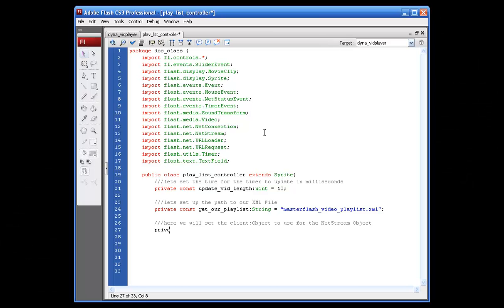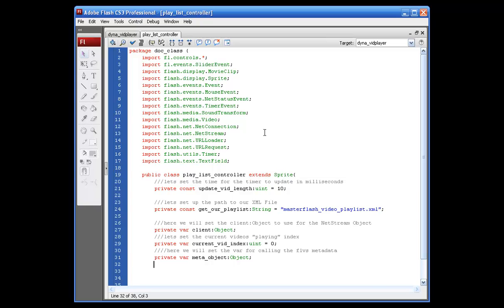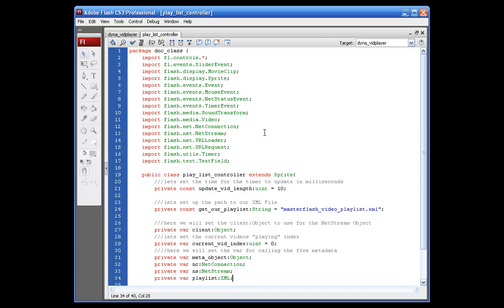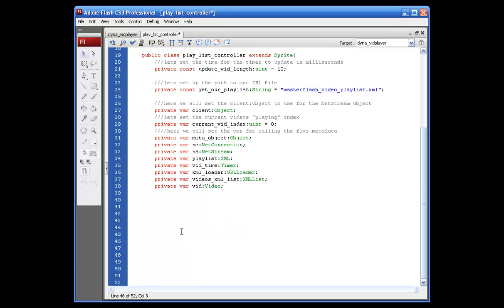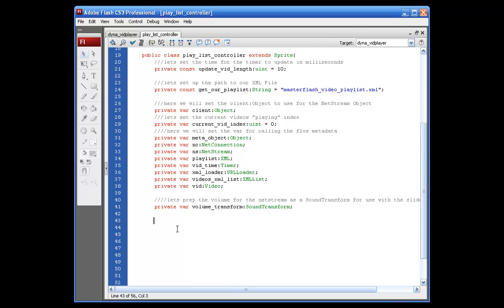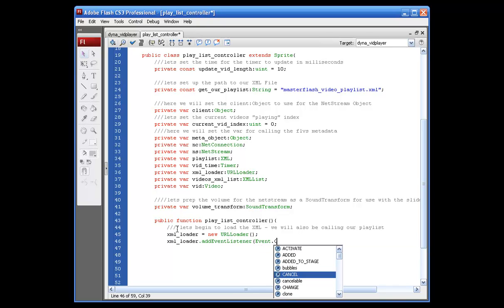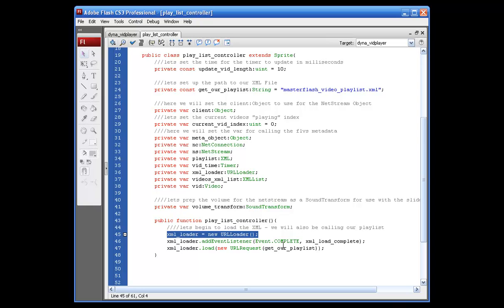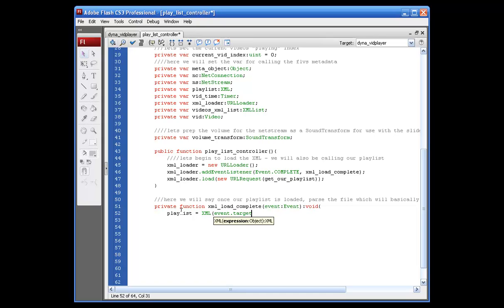Flash XML Video Player, Progressive - Learn Flash, Flash Tutorials, netConnection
In this Flash actionscript 3.0 tutorial you will learn how to build an XML video playlist.  Call video metadata for length of video and playhead time.  User slider component to control volume among other areas.  See link above for full details.